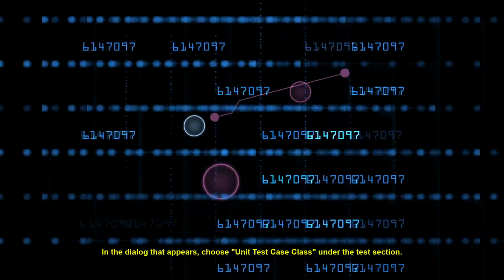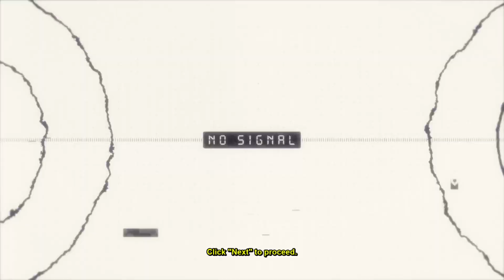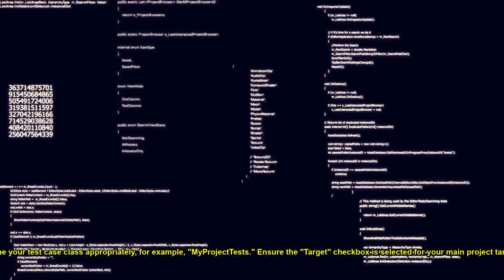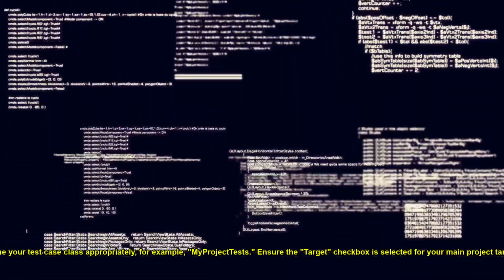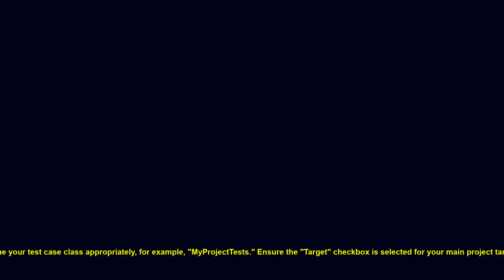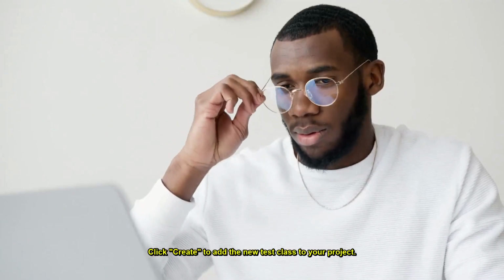How to activate XCTest in Swift for unit testing - Complete Guide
Unlock the power of unit testing in your Swift projects with our comprehensive guide on activating XCTest! In this video, we’ll walk you through the step-by-step process of setting up XCTest, writing your first test cases, and ensuring your code is robust and reliable. Whether you're a beginner or looking to refine your skills, this tutorial covers everything you need to know to get started with unit testing in Swift. Don’t miss out on improving your development workflow!